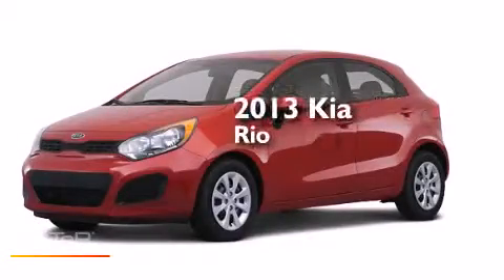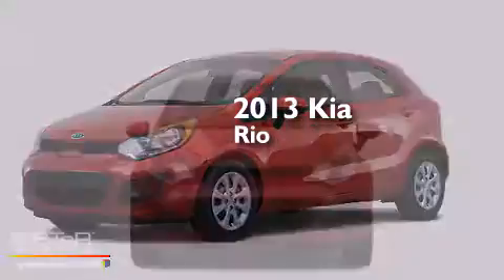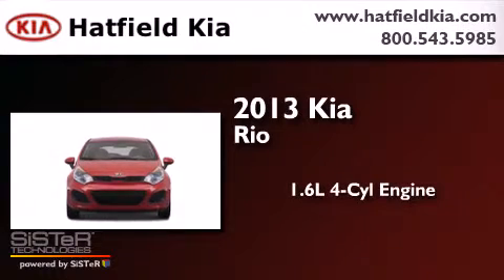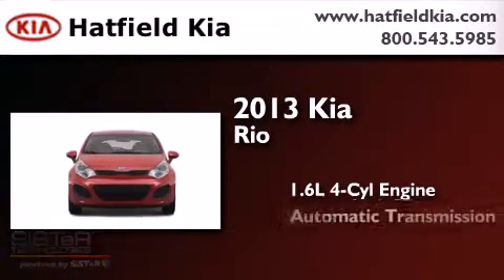2013 Kia Rio Columbus OH 43228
We've been honored to serve the Columbus OH area , we promise that your experience at our dealership will exceed your expectations ! Year : 2013 Make : Kia Model : Rio Engine : 1.6L I-4 cyl Trans . : 6-Speed Automatic Exterior : Signal Red Miles : 9 Interior : Beige Hatfield Kia 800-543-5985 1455 Auto Mall DriveColumbus Columbus , OH 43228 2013 Kia Rio Columbus OH